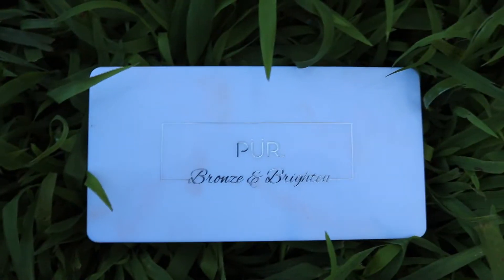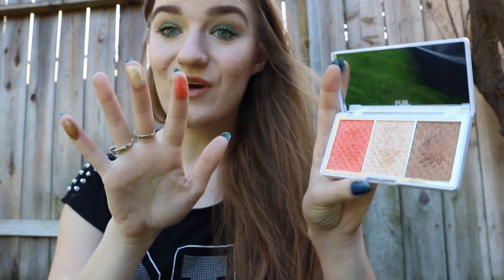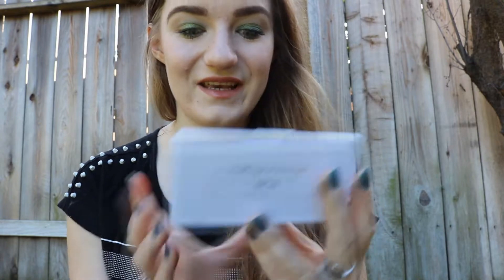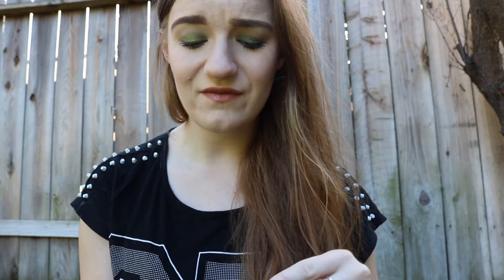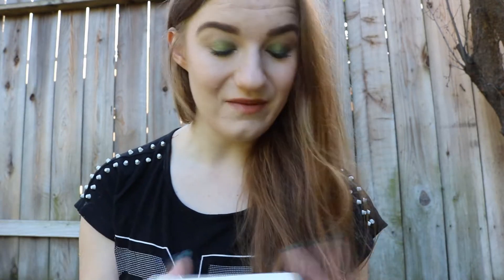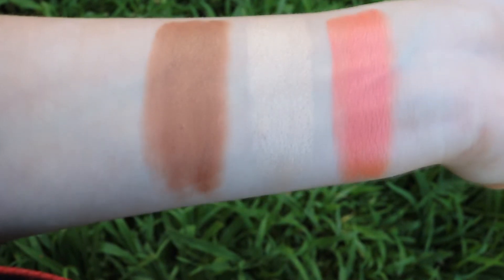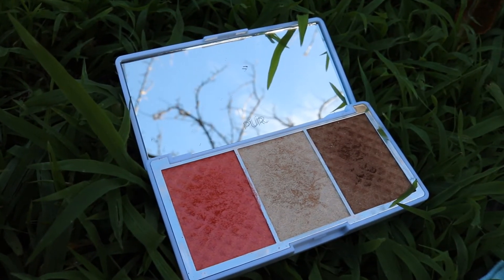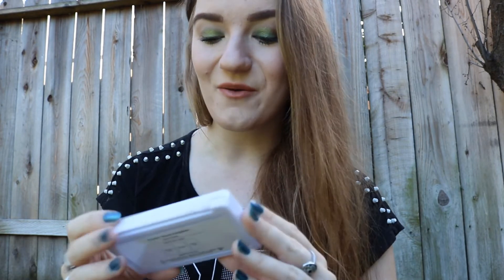PUR Bronzer & Brighten Palette | Swatches & Review !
Hello Everybody !

So Today I Wanted To Talk A Litte Bit More About This Palette That I've Got From BoxyCharm.